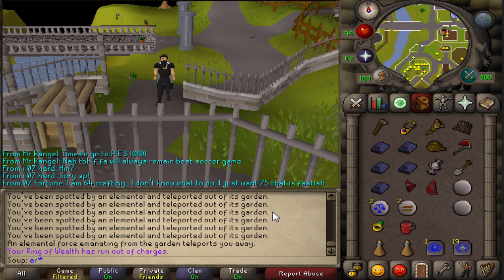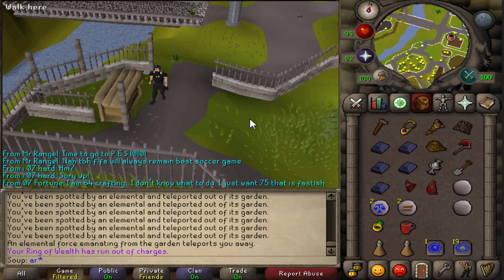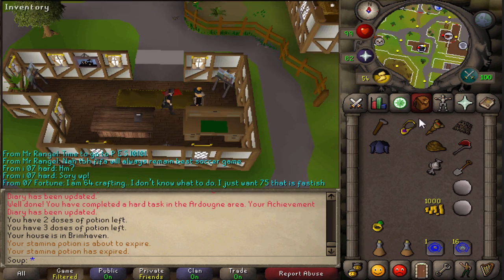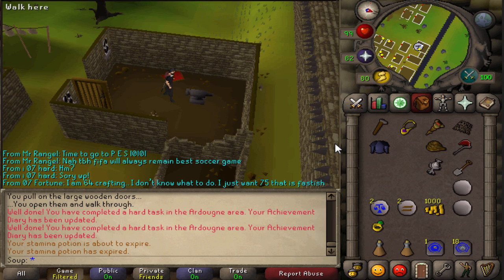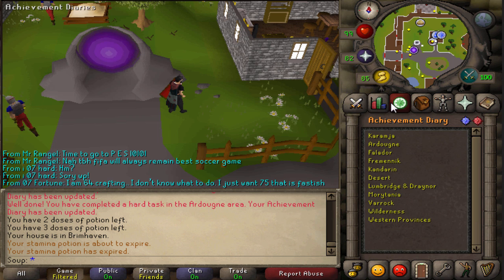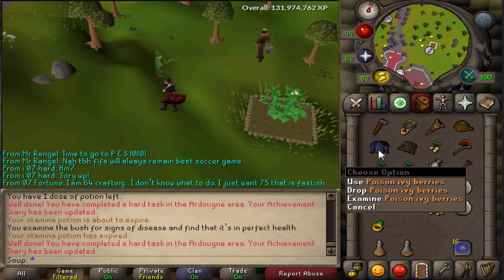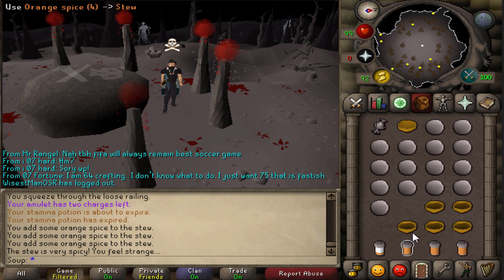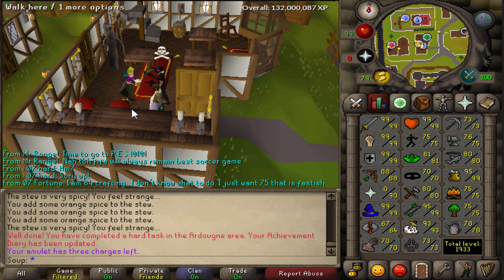Ardougne Hard Achievement Diary Guide | Oldschool Runescape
MAKE SURE YOU USE THE KARAMJA MONKEY GREEGREE
Items Needed: Uncharged Skills Necklace/Combat Bracelet, Monkey GreeGree(Karamja One), 2 Law, 2 Earth, Rope, Small Fishing Net,  Palm Tree Seed or Sapling, Poison Ivy Seed, Hammer, 5 Mithril Bars, ~26k Coins, Shield Left Half, Shield Right Half, Pure Essence, Death Talisman/Death Tiara

Items Recommended: Boosts for any levels you need, Ardougne Teleports, Ring of Dueling, Stamina Potions, Amulet of Glory, Ardougne Cape

Levels Needed: 66 Magic, 72 Thieving, 59 Hunter, 70 Farming, 58 Smithing, 50 Construction, 65 Runecrafting

Quests: Legends Quest, Monkey Madness, Watchtower, Mournings End Part II

Remember to post below if anything needs to be fixed or changed!